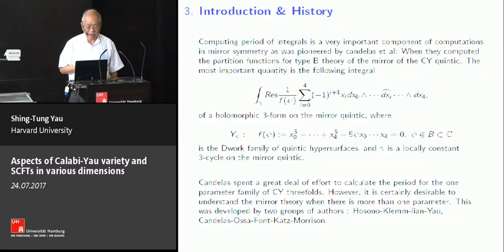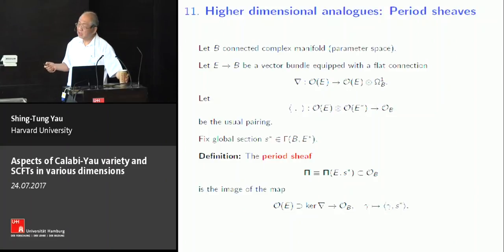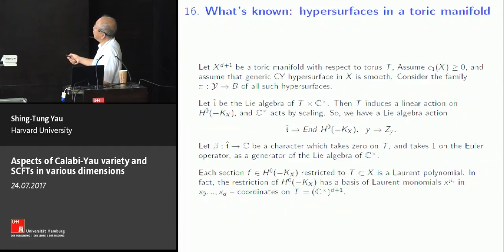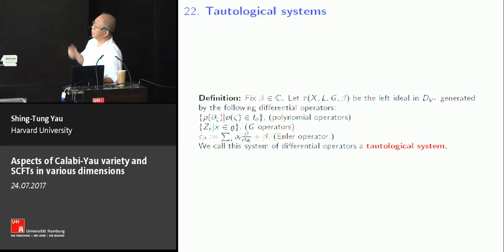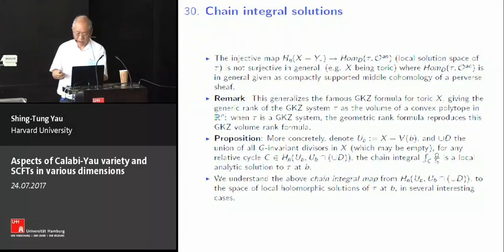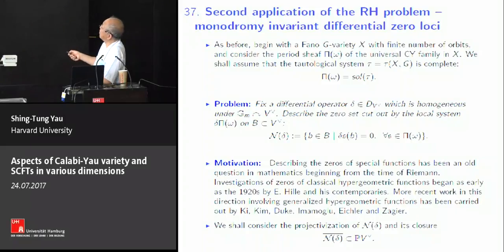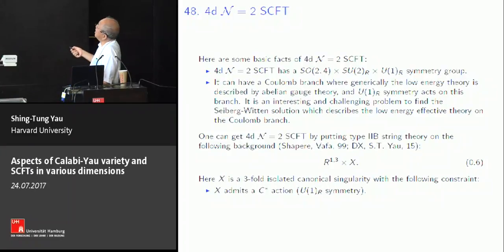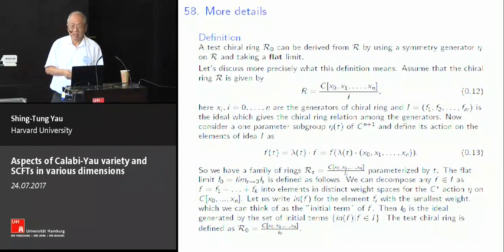Shing-Tung Yau - Aspects of Calabi-Yau variety and SCFTs in various dimensions